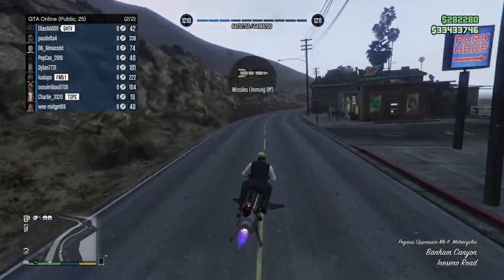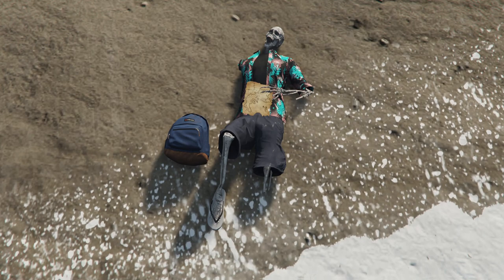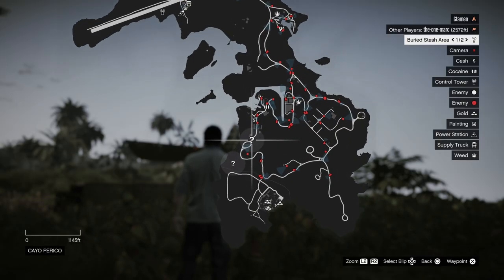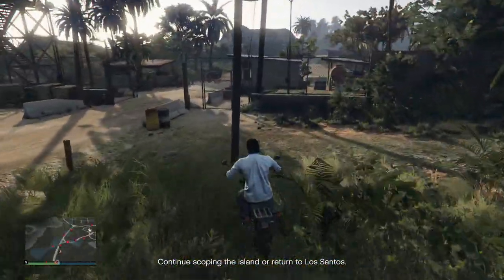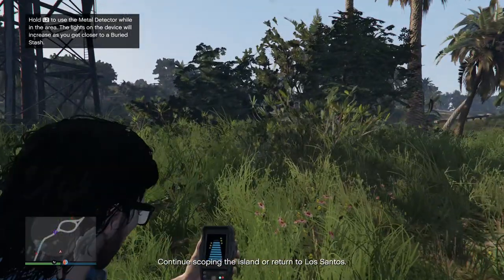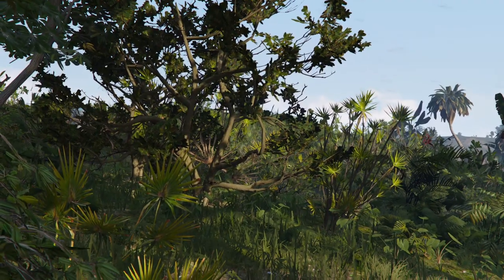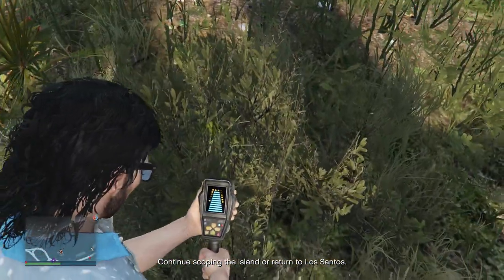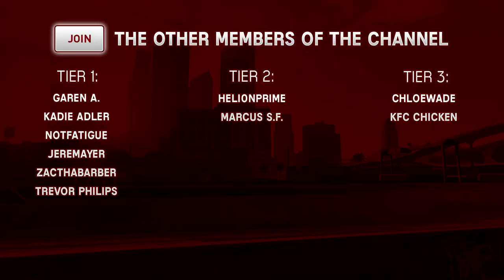How To Unlock The Metal Detector & Buried Stashes (& Locations) | GTA 5 Online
Here is how to unlock the Metal Detector and find the buried stashes in GTA Online. In this video I will show you where you can find the locations and how to use the metal detector.